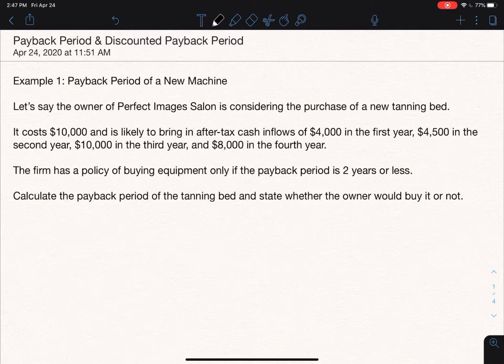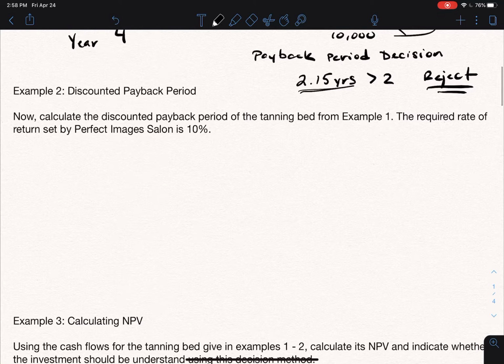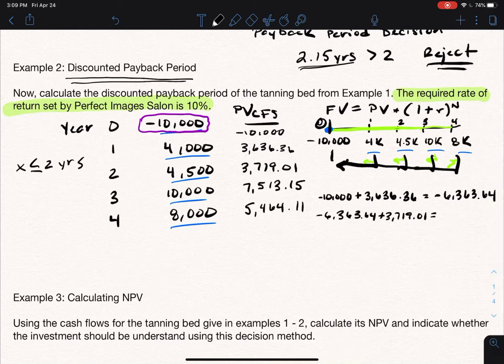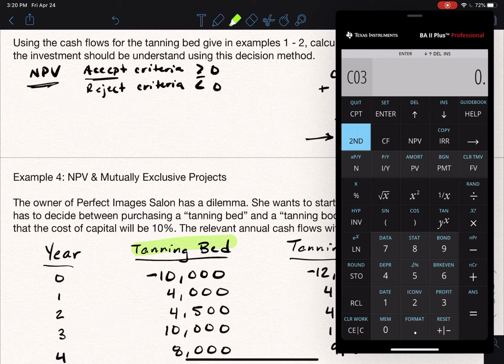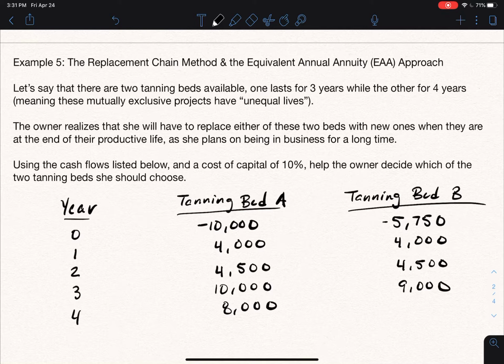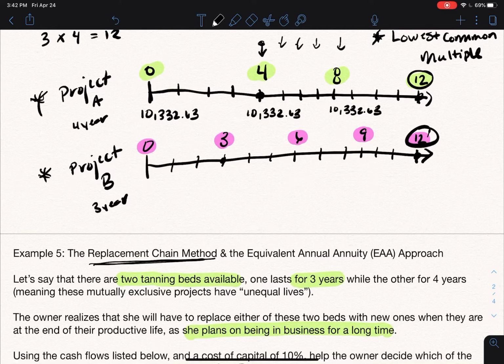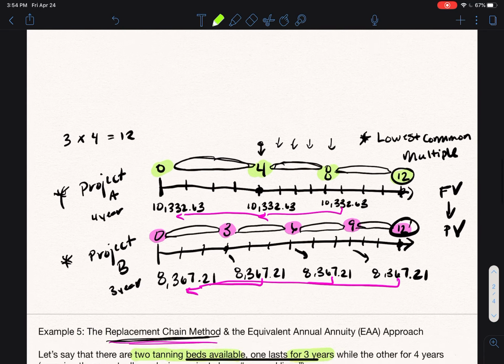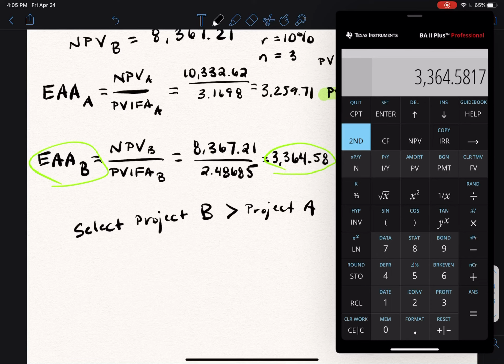Chapter 9 Capital Budgeting Examples 1 - 6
In this video, we discuss the first three of six decision models used by financial managers to make capital budgeting decisions. They are the Payback Period, Discount Payback Period, and Net Present Value methods. At the end, we also discuss how to compare mutually exclusive projects as well as projects with unequal lives.